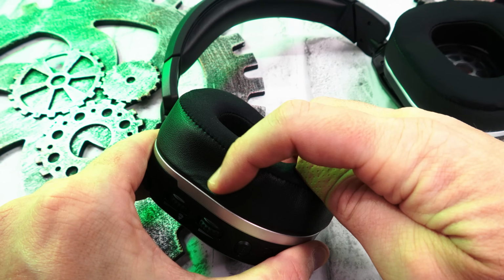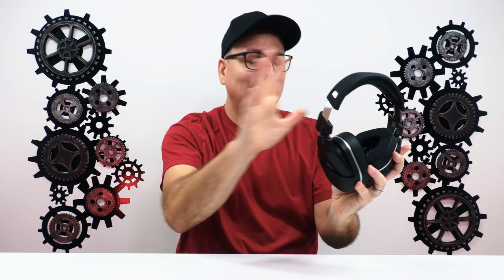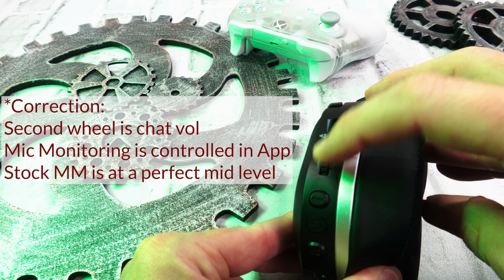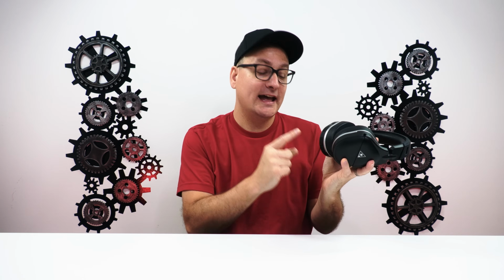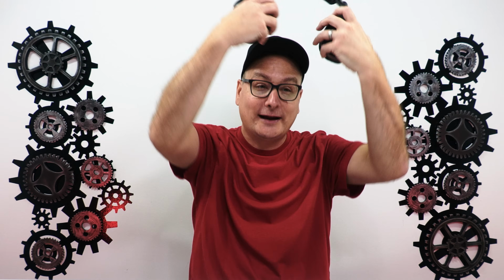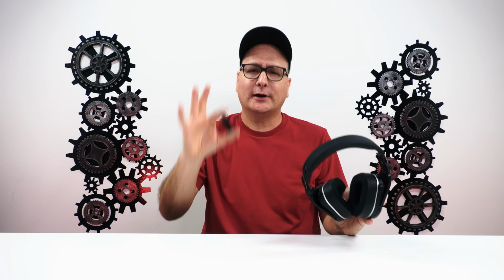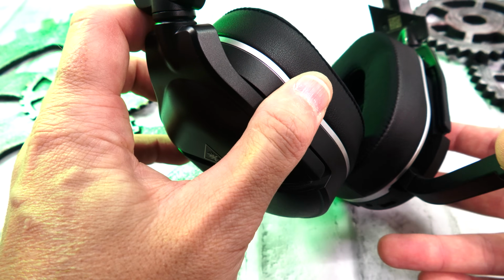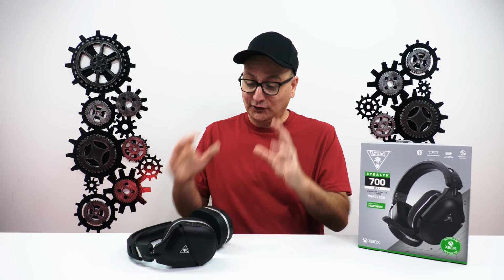GEN 2 Turtle Beach Stealth 700, ALL AROUND SOLID!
Reviewing the New Turtle Beach Stealth 700 Gen 2 Gaming Headset. Tested on Xbox One and PC.
- US Stealth 700 Gen 2 Headset
- UK Stealth 700 Gen 2 Headset
- CA Stealth 700 Gen 2 Gaming Headset
- Techne Logo T
TIMESTAMPS
- Intro/In Your Box 00:00
- Comfort 0:55
- Build 4:38
- Features/Functions 5:22
- Sound 9:04
- Mic Test 12:47
- Final Thoughts15:00